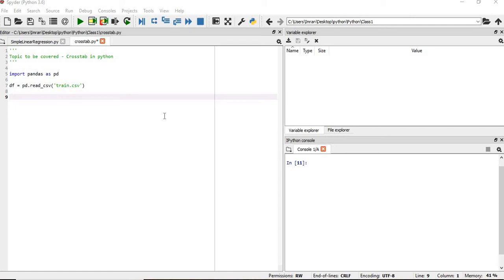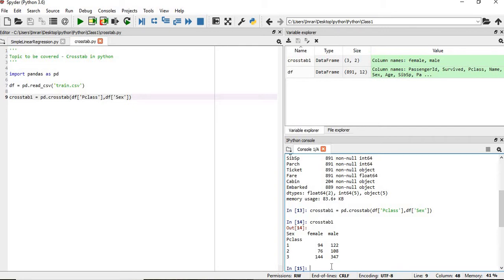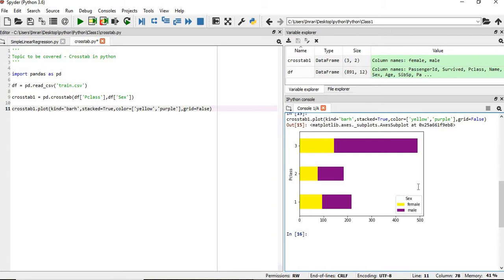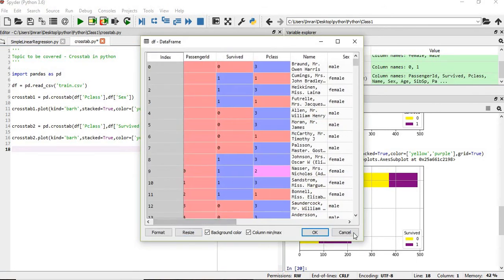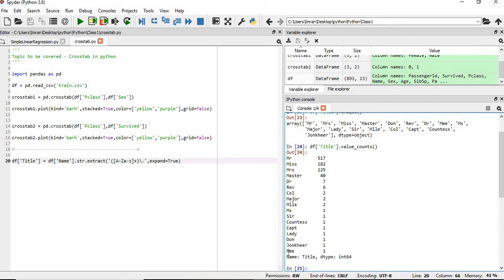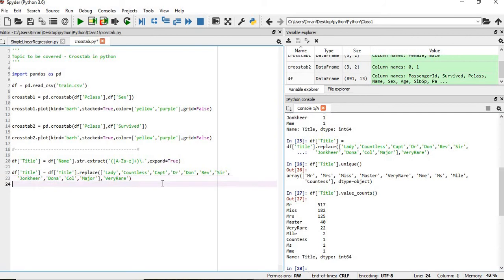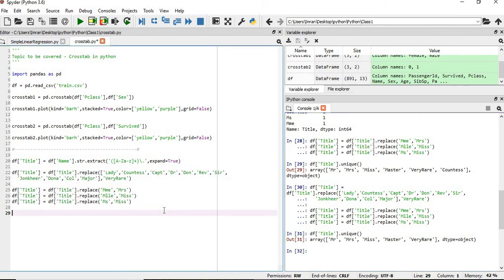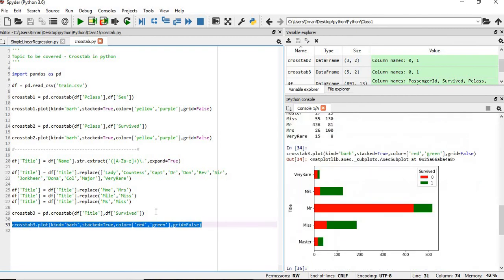Pandas Crosstab for Data Analysis and Visualisation - P35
Topic to be covered - Crosstab in python

df = pd.read_csv('train.csv')

crosstab1 = pd.crosstab(df['Pclass'],df['Sex'])

crosstab1.plot(kind='barh',stacked=True,color=['yellow','purple'],grid=False)

crosstab2 = pd.crosstab(df['Pclass'],df['Survived'])

df['Title'] = df['Name'].str.extract('([A-Za-z]+)\.',expand=True)

df['Title'] = df['Title'].replace(['Lady','Countess','Capt','Dr','Don','Rev','Sir',
  'Jonkheer','Dona','Col','Major'],'VeryRare')

df['Title'] = df['Title'].replace('Mme','Mrs')
df['Title'] = df['Title'].replace('Mlle','Miss')
df['Title'] = df['Title'].replace('Ms','Miss')

crosstab3 = pd.crosstab(df['Title'],df['Survived'])

crosstab3.plot(kind='barh',stacked=True,color=['red','green'],grid=False)